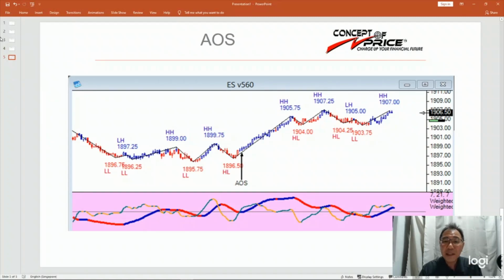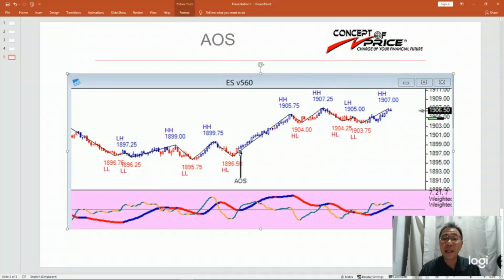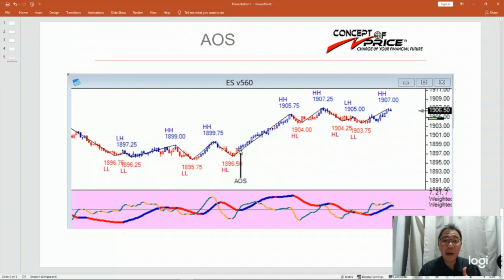Day Trading Strategy Method AOS for Beginners | Concept Of Price™ Trading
" I'm going to show you today how we can use a very simple strategy to day trade the S&P 500 index profitably. Many people feel that trading is very difficult and it requires a lot of effort, a lot of analytical skills, maybe even insider's information in order to beat the market but many of our members have used this very simple strategy to be consistently profiting from the market daily.

Now let's just recap a little bit. Based on the video we uploaded previously talking about trend change and how we determine trend change. Let's do some revision shall we. Now, one of the two factors required for having a trend change or to determine that the trend is confirmed going up and going down.

First we need a price break. Remember that, okay. Secondly, the second factor which we need is oscillation. Now, together price break and oscillation confirms the direction in which the market is heading. So if the market is heading up, we take a long trade. If the market is heading down, we take a short trade.

I'm very excited about this. Then let's jump onto the strategy. If we look at this chart over here, the market has gone up and it has broken this resistance. The business form a resistance here, which is higher than the previous resistance. The weight bars here represents a retracement approval. It form a support here, which is higher than the previous support. And as it turns up, it will give me an up oscillation in this case, an up oscillation.

Now, with the two factors present, we had a price pick. We had an up oscillation. This tells me that the market is heading up and therefore we can pull the trigger here to take a long trade. Now, if you enter here, your entry price will be around 1898.0 or 189.25 and look at how far it has run. Using this very simple strategy, many of our members have been using this to consistently day trade the S&P 500 index and profit from it on a daily basis."

I am merely sharing my opinion with no guarantee of gains or losses on trading.